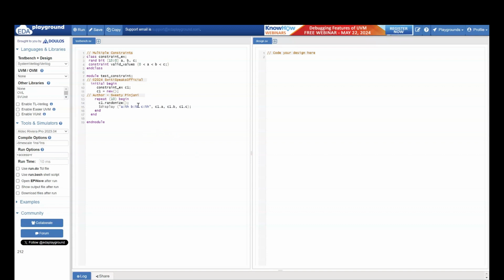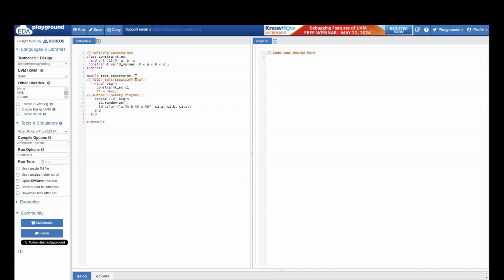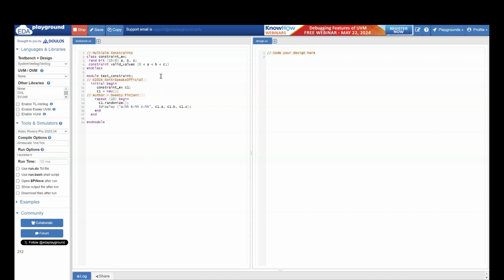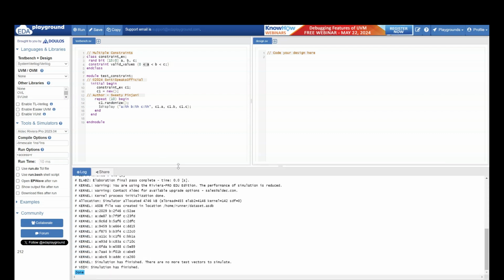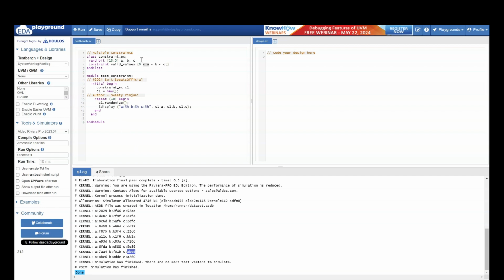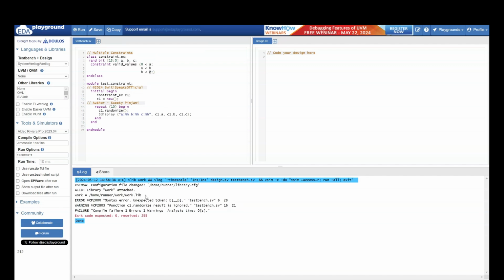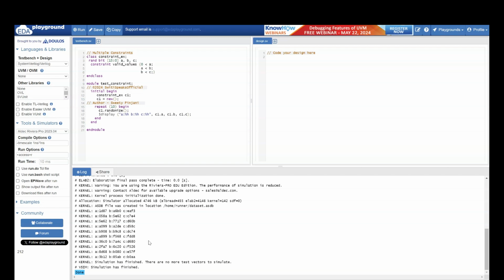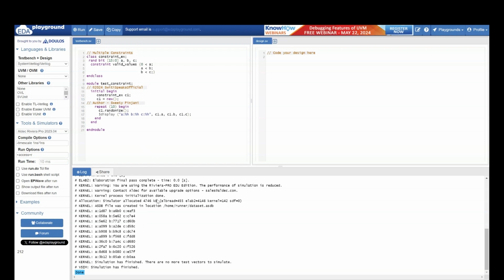Multiple Constraints @SwitiSpeaksOfficial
When you are new to writing constraints & there are multiple constraints to be written, often we may commit mistake in the way we write it.

This may cause generation of incorrect random values by constraint solver. If you generate incorrect random values, your test will fail only because you did not randomize properly.

In some cases, your test may pass due to bug in the design but since you generated incorrect values, you will miss it out.

This shows how important it is for a verification engineer to code the constraints in a correct way.

Let us see a trick code wherein the written constraint appears to be correct but due to the way it is written, it generates incorrect random values.

This will help you understand how one simple mistake can degrade the quality of your verification.